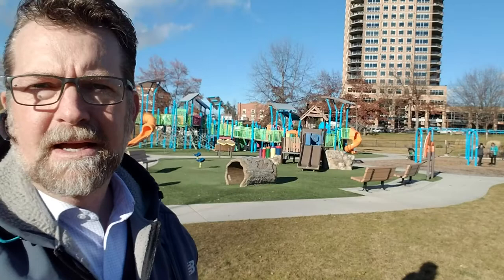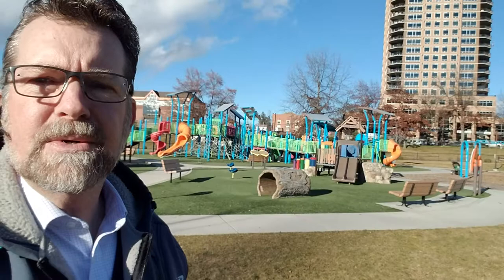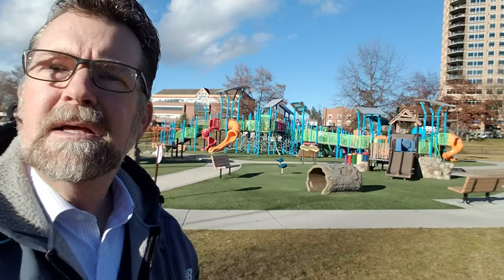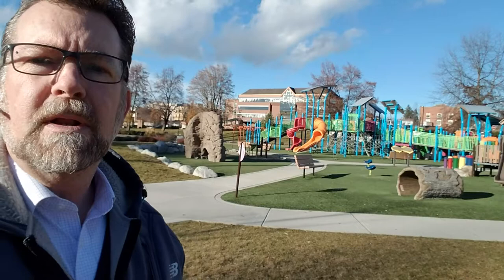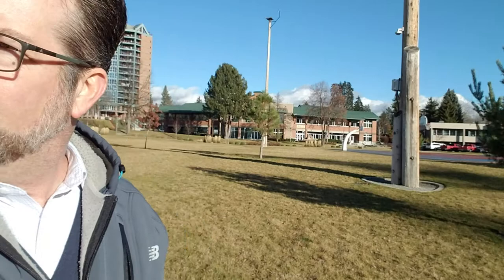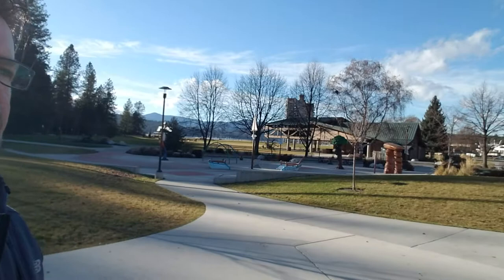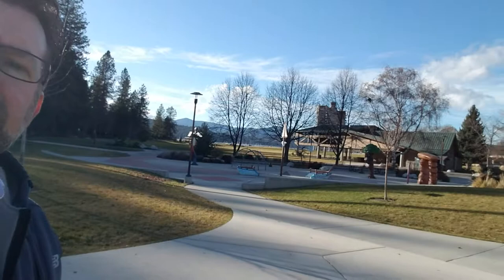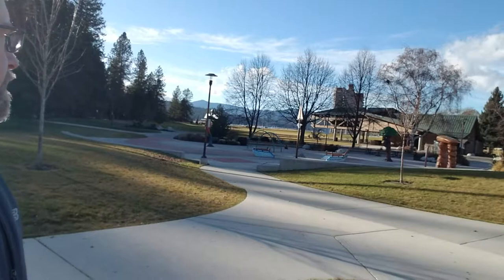Real Estate VLOG- McEuen Park in Coeur d Alene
The Coeur D Alene city park system has provided a really solid facility here in the heart of the "City by the Lake"